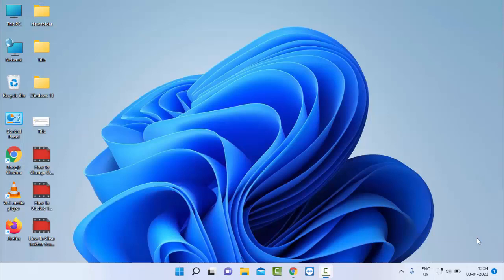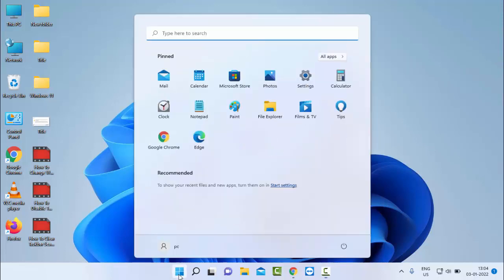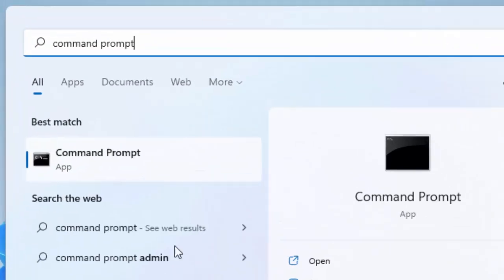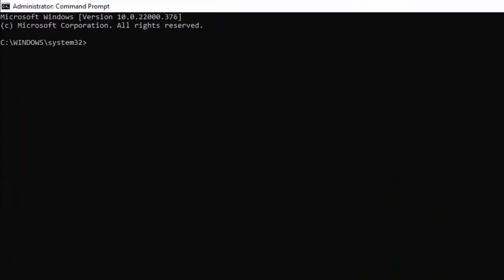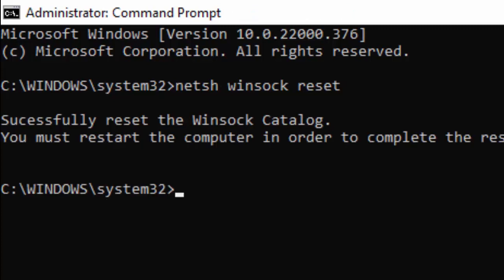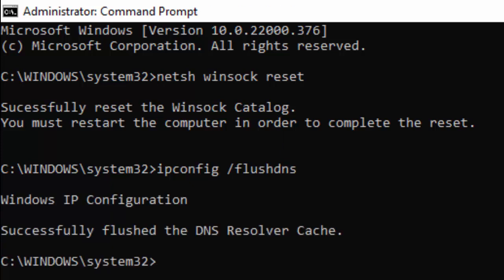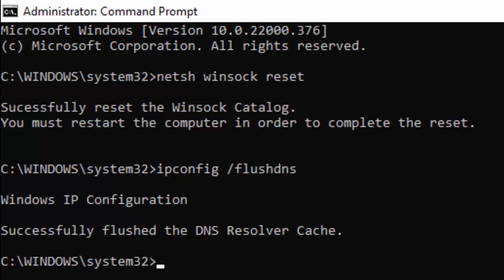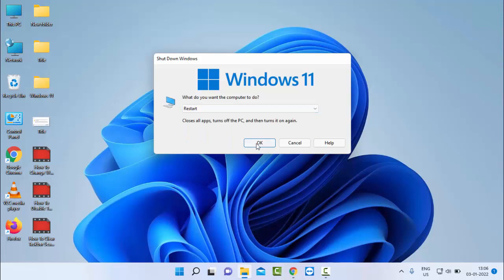There Might A Problem With The Driver for the WiFi Adapter Error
In this tutorial i will show you, How To Fix There Might A Problem With The Driver for the WiFi Adapter Error In Windows.